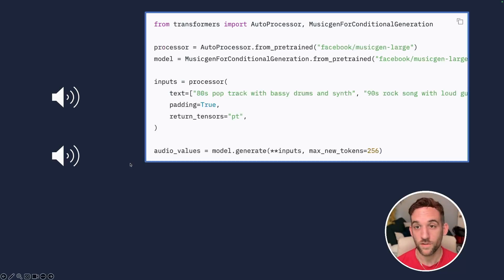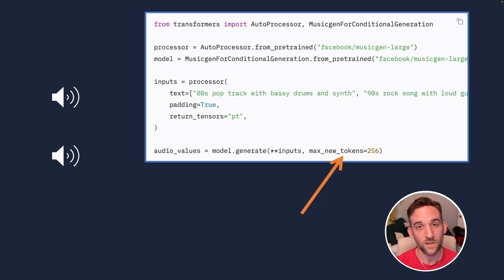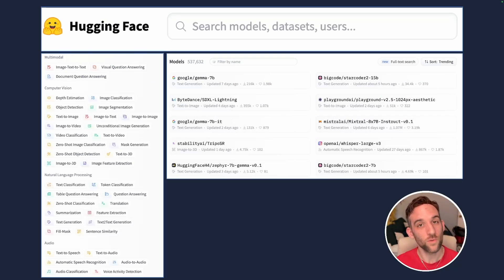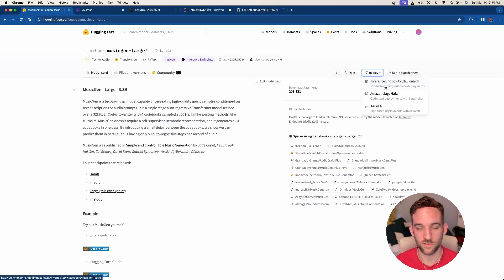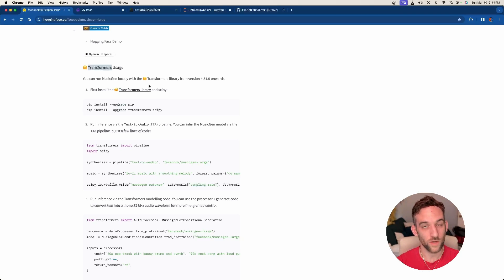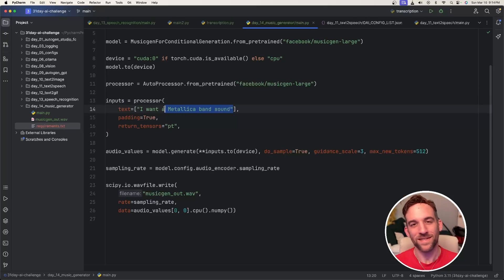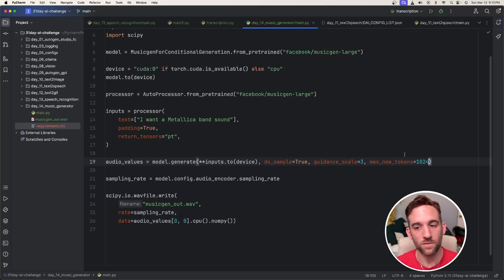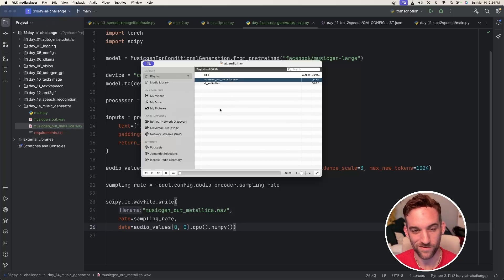Create your First FREE AI MUSIC (Locally) - Make in Seconds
This is Day 14 of the 31 Day Challenge.  Today we will be creating our first music with AI.  This is kind of a fun thing and we explore another type of model.  We use HuggingFace again, which is where many models reside.

Today's Directory inside this repo: 'day_14_music)_generator'

📖 Chapters:
00:00 Intro
00:12 80's Synth Example
00:33 Longer Music
01:03 Start Coding
02:43 METALLICA!
03:17 My Thoughts